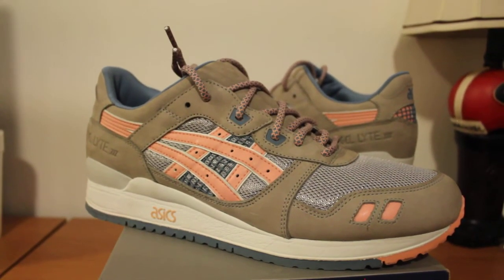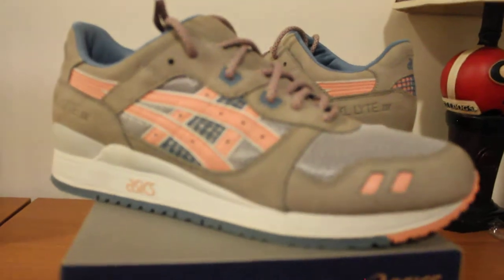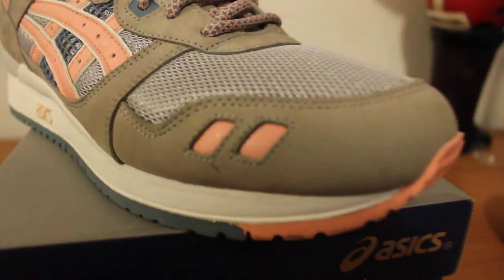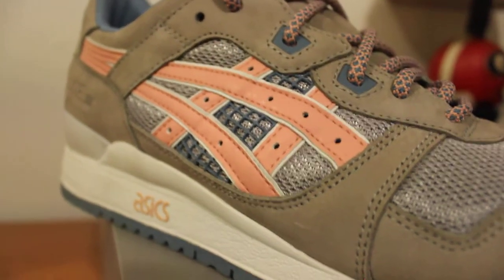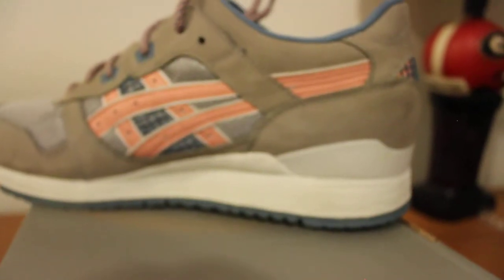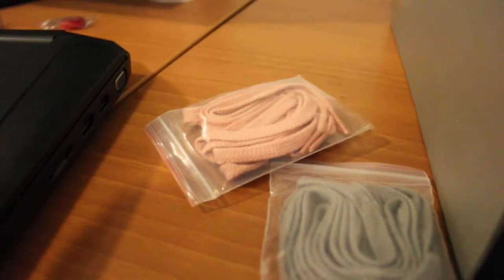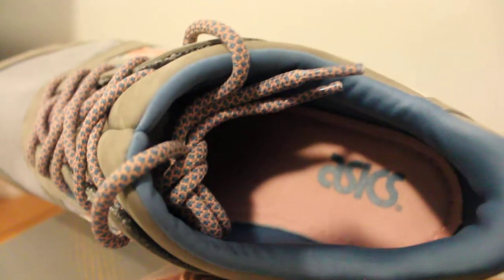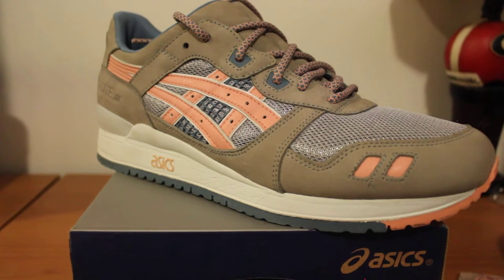Sneaker Collection 2014 Review - Ronnie Fieg Asics Gel Lyte III 3 Flamingo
Sup youtube? Today we have a new review of the ever so clean Ronnie Fieg Flamingo! Sorry for the focusing issue :/! My camera doesn't want to focus.

Thanks!